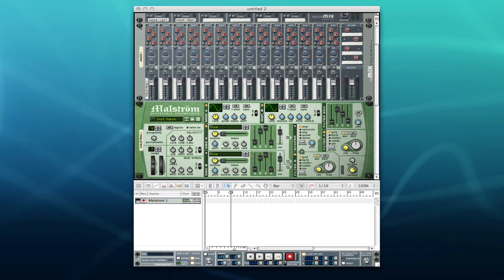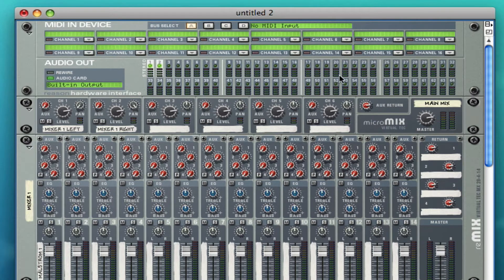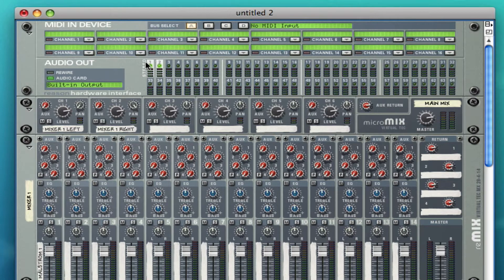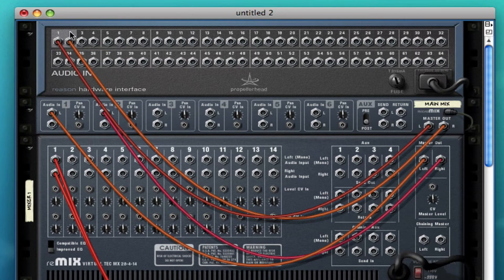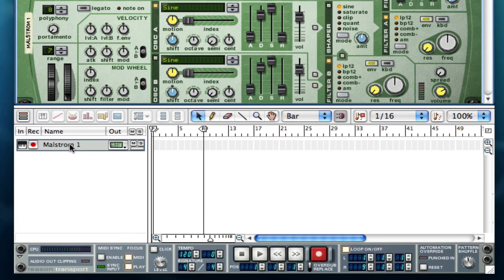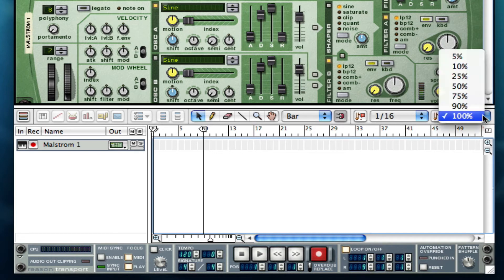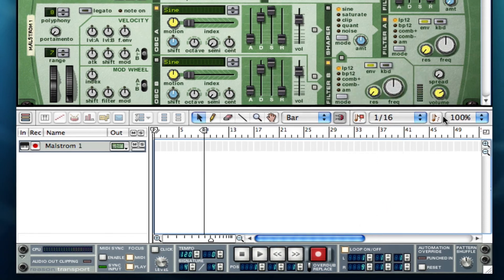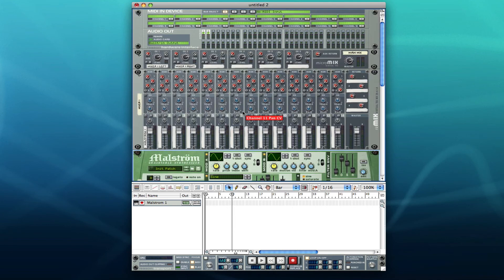Reason Tutorial - Quick Look at Reason's Layout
Whats up guys!! Another tutorial by yours truly. Just a little quick look at Reaon's layout and things of that sort. Don't forget that if you have any questions at all hi me up with them and I'll be glad to answer them. I have all types of awesome stuff coming up and I'm going to keep doing videos. Thanks again for watching!!